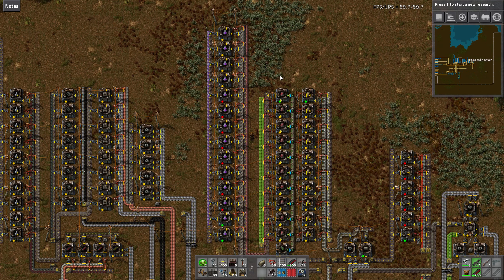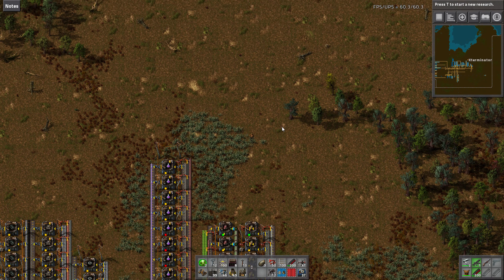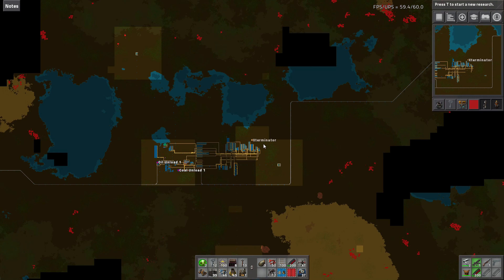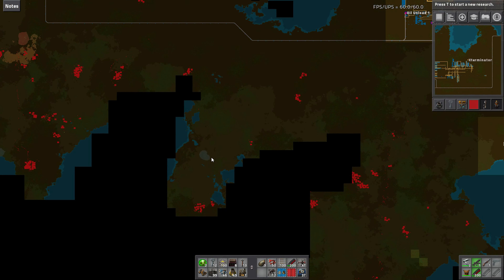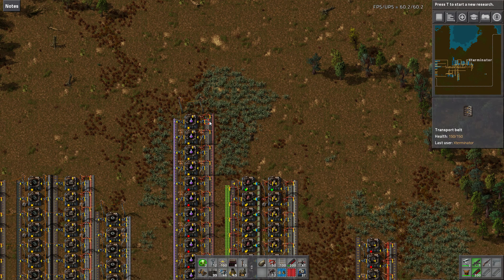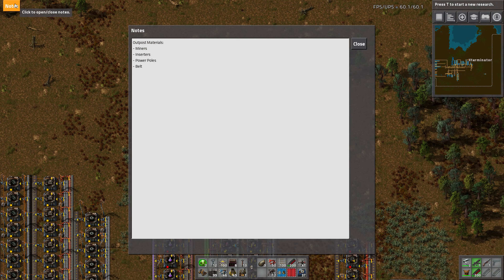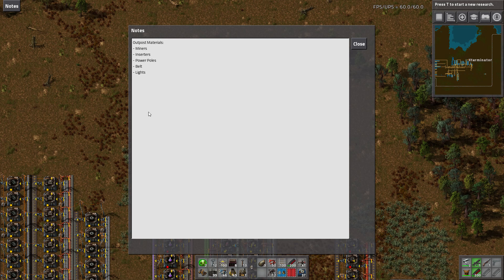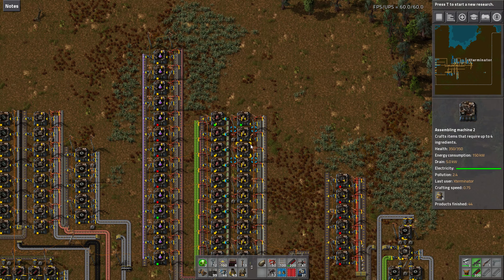Factorio Mod Spotlight - Quill